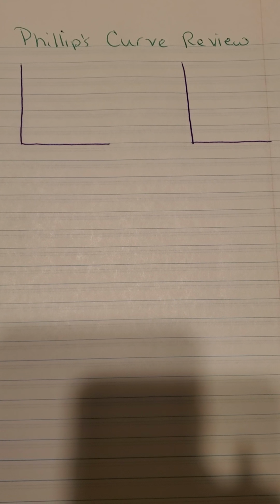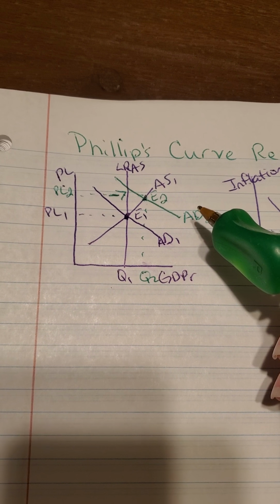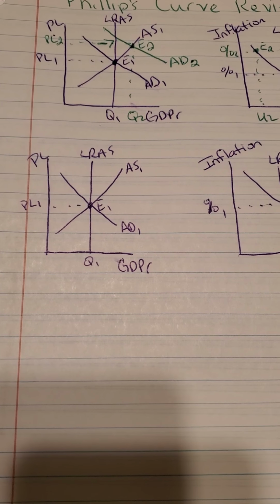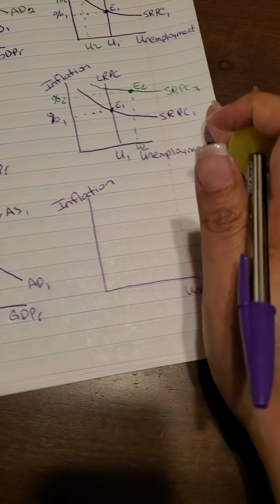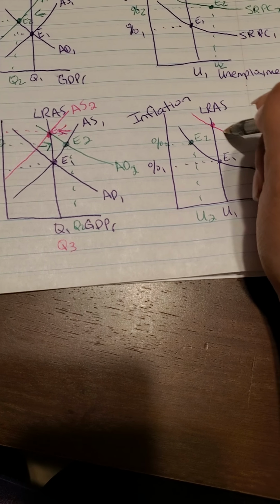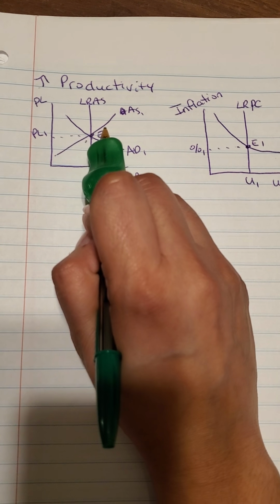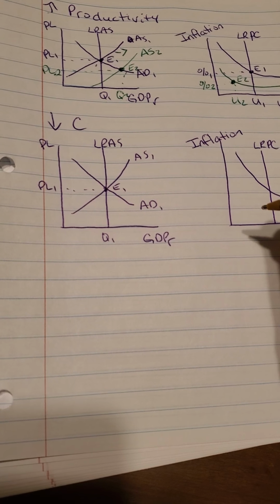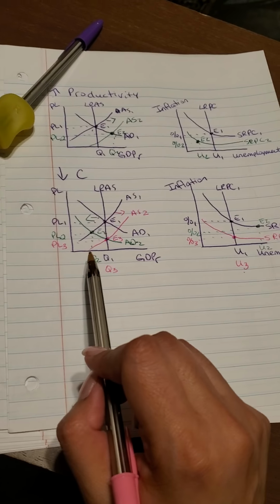Phillip's Curve Review